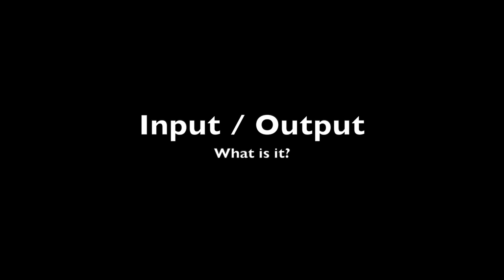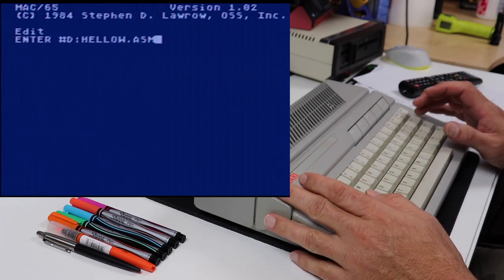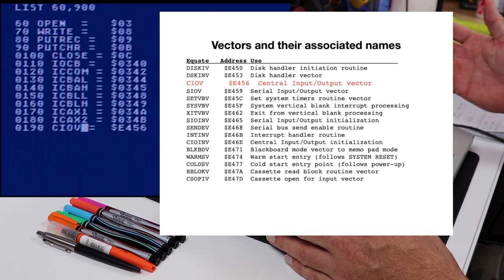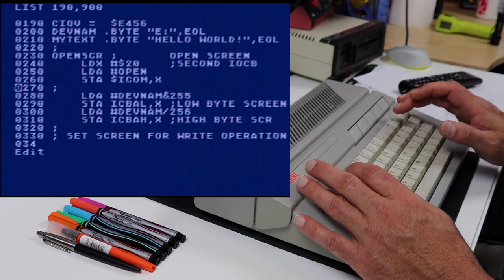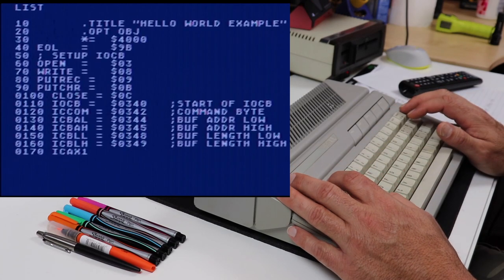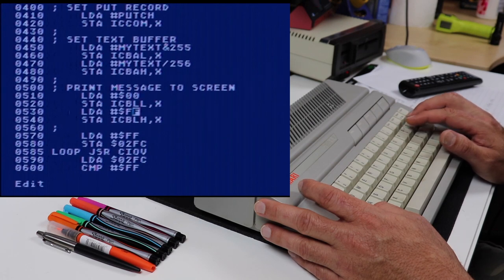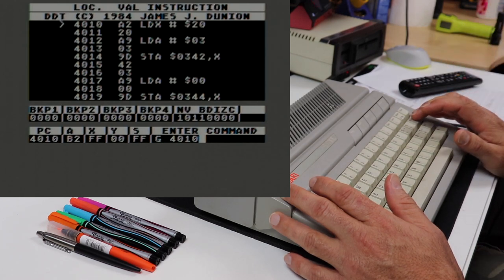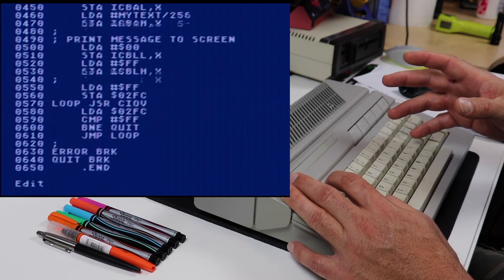Hello World in Assembly on the Atari 6502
We explore how to write to the Atari screen in assembly language. By using Atari's IOCB (Input Output Control Block) we open the screen for writing. Learn how the IOCB works and why reading and writing to any Atari device is made easy.